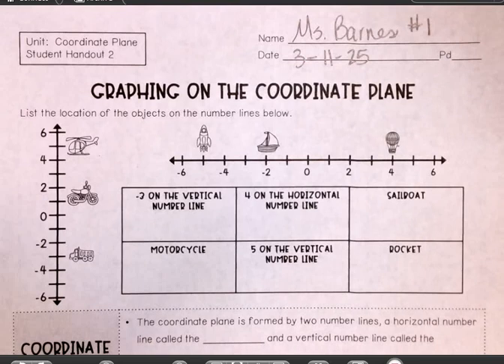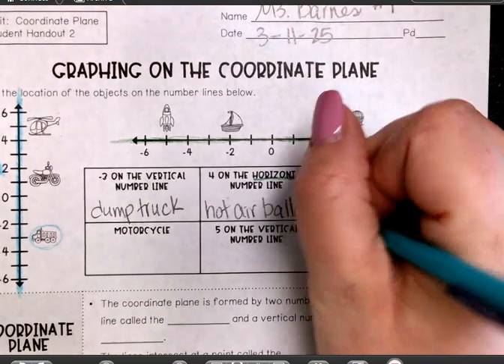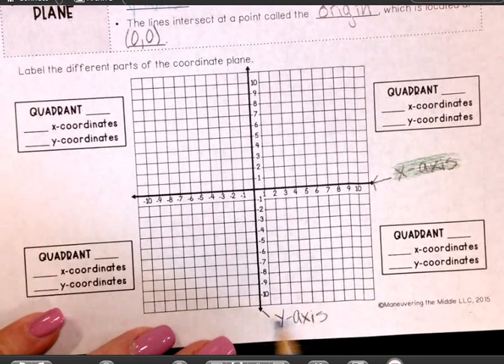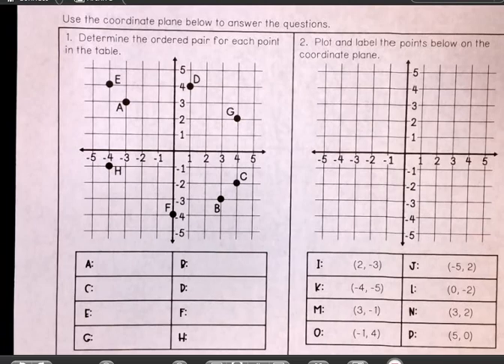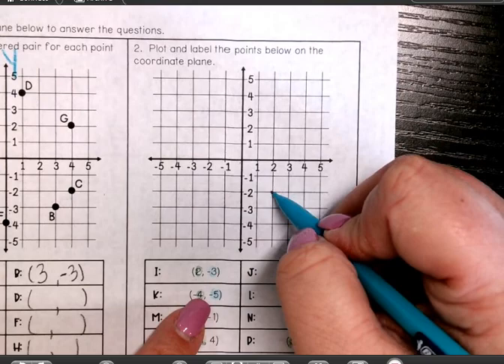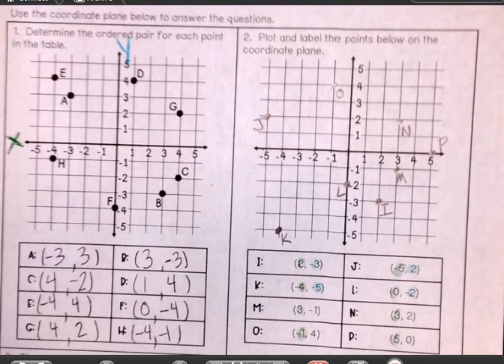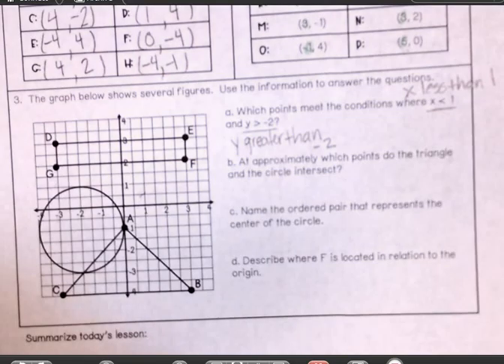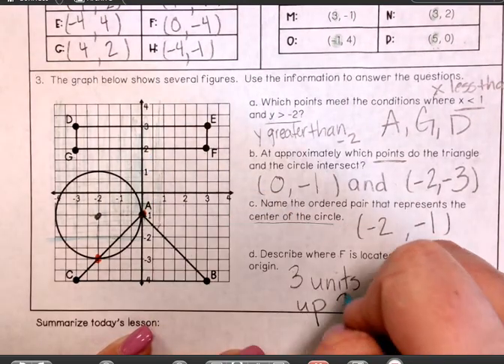Graphing on the Coordinate Plane